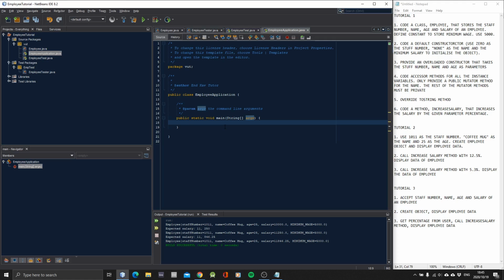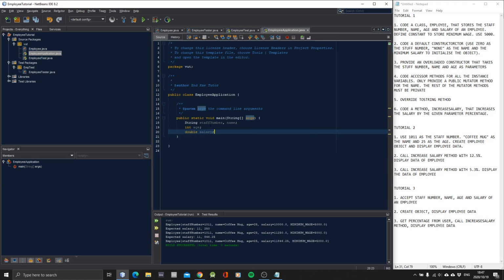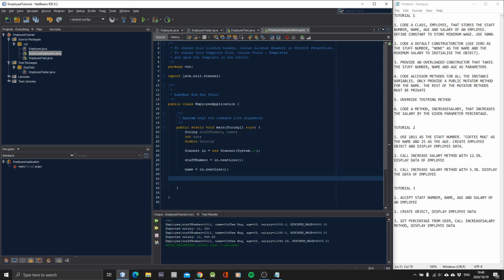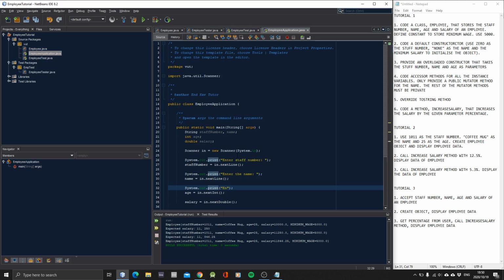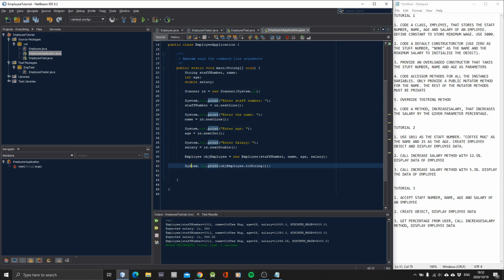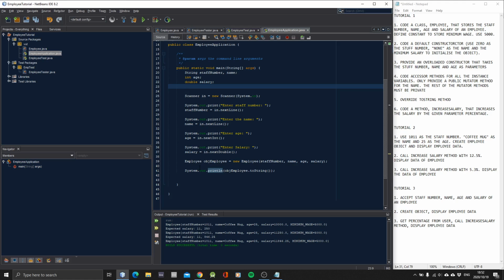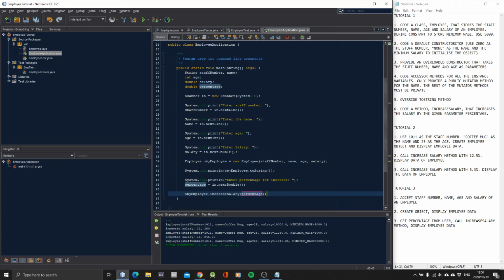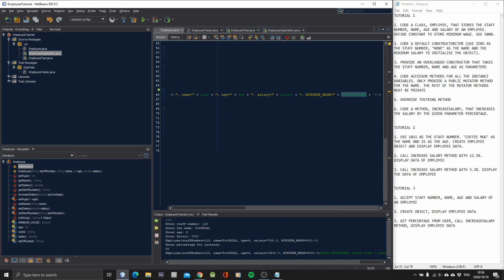How to code Console Application for Employee, Java Part 3 | South African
PART 3, how to code Console Application for Employee Class.